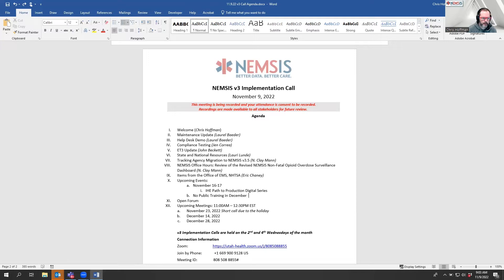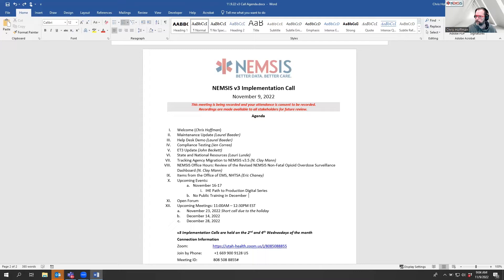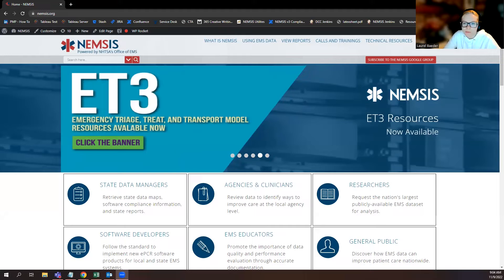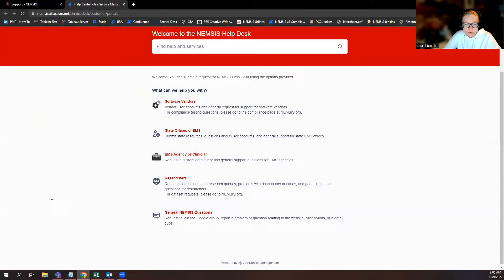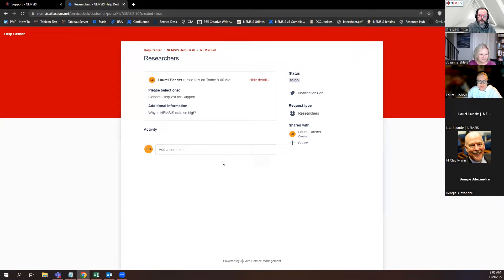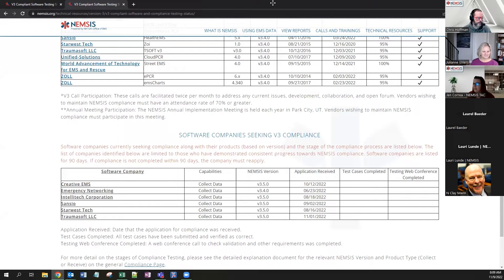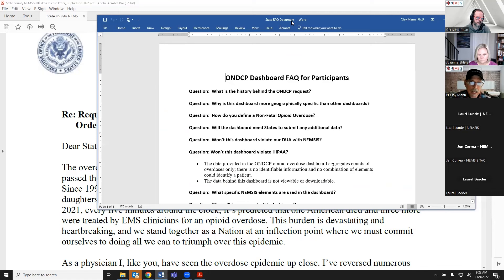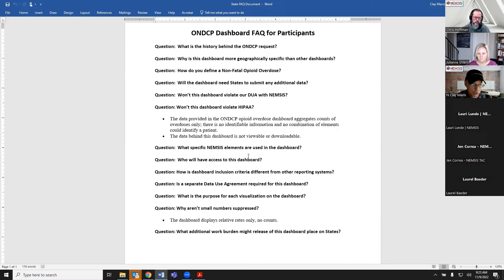v3 implementation Call, November 9, 2022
Agenda
00:08 I. Welcome (Chris Hoffman)
0:48 II. Maintenance Update (Laurel Baeder)
01:12 III. Help Desk Demo (Laurel Baeder)
04:44 IV. Compliance Testing (Jen Correa)
06:12 V. ET3 Update (John Beckett)
06:41 VI. State and National Resources (Lauri Lunde)
10:17 VII. Tracking Agency Migration to NEMSIS v3.5 (N. Clay Mann)
16:46 VIII. NEMSIS Office Hours: Review of the Revised NEMSIS Non-Fatal Opioid Overdose Surveillance Dashboard (N. Clay Mann)
32:47 IX. Items from the Office of EMS, NHTSA (Eric Chaney)
35:34 X. Upcoming Events:
a. November 16-17
i. IHE Path to Production Digital Series
b. No Public Training in December
35:52 XI. Open Forum
36:11 XII. Upcoming Meetings: 11:00AM – 12:30PM EST
a. November 23, 2022 Short call due to the holiday
b. December 14, 2022
c. December 28, 2022